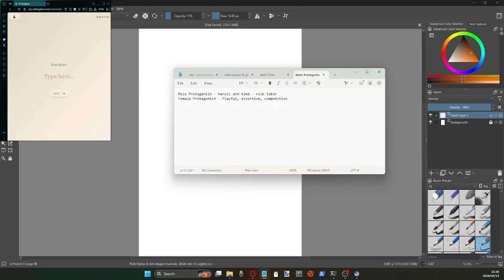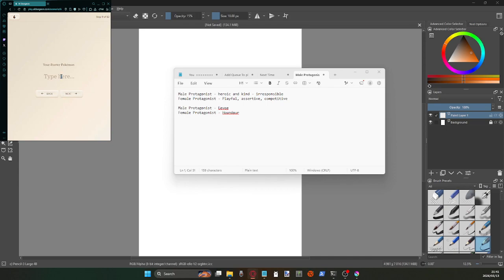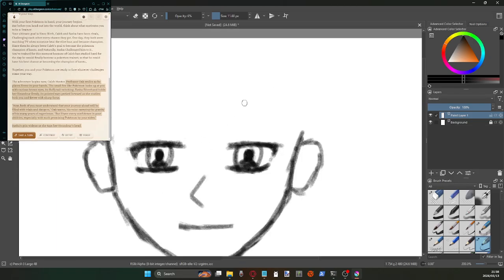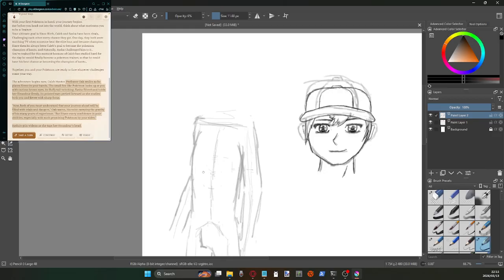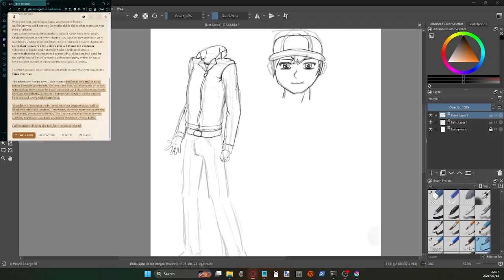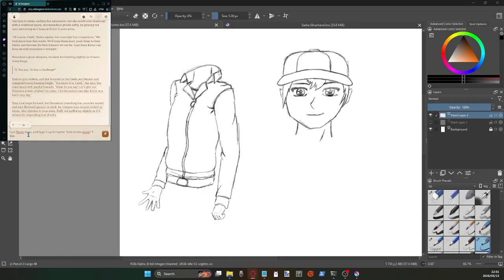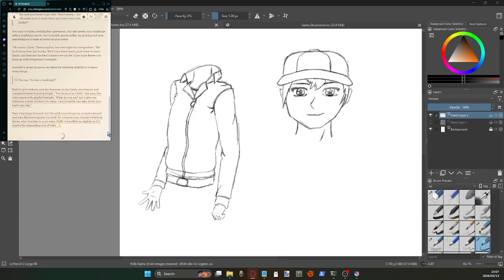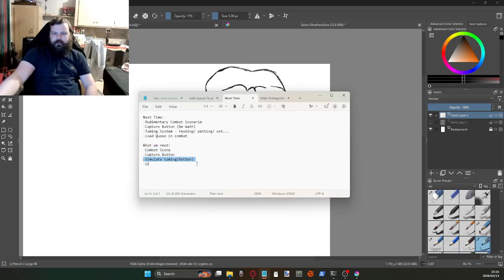AI Dungeon Story time